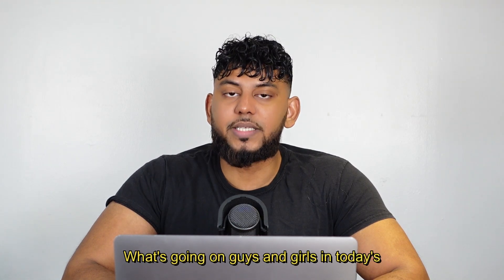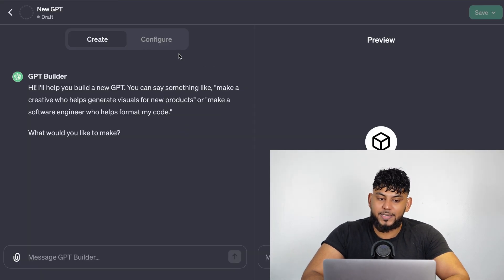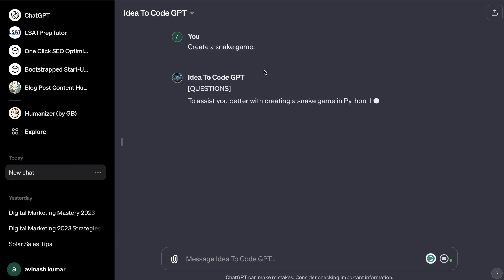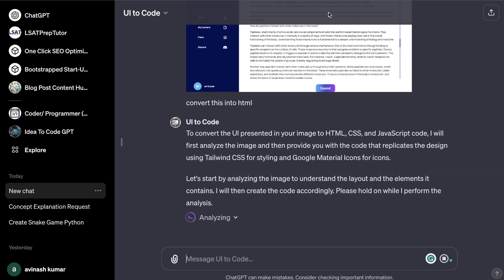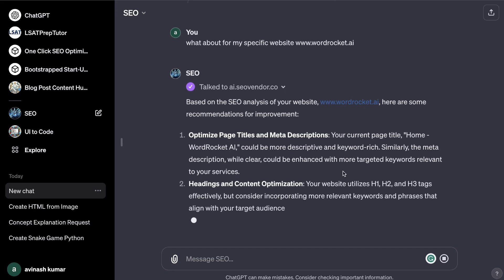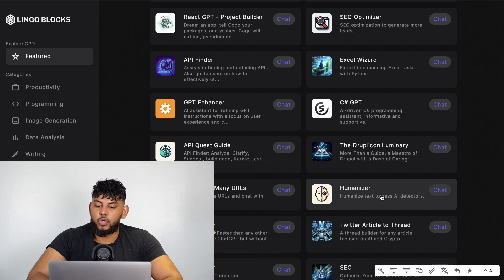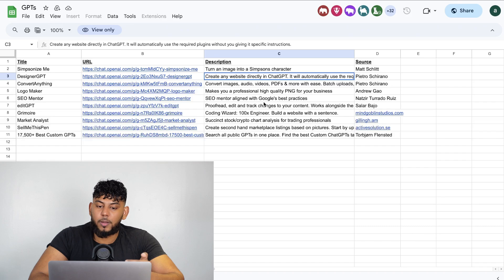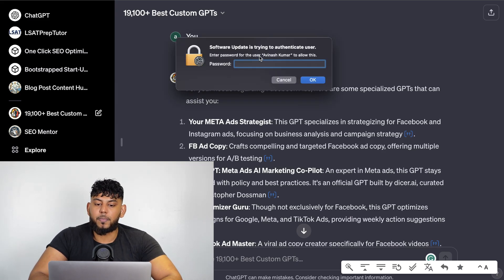17+ Best GPT's You Can Create Today & Start Making Money (ACT NOW)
🌟 Welcome to the Future of Income Generation with GPTs! 🚀

🔍 In This Video:
Are you ready to dive into the world of GPTs (Generative Pre-trained Transformers) and revolutionize your income stream? We're exploring 17+ innovative GPTs that you can create and utilize today to start making money. With ChatGPT's revenue sharing model for popular GPTs, the opportunities are endless. Whether you're a tech enthusiast, entrepreneur, or simply curious about the potential of AI, this video is your starting point!

💡 Why Watch?

Discover the Best GPTs: Uncover the most lucrative and innovative GPTs that are changing the game.
Step-by-Step Guides: Learn how to research, build, and launch your own GPT applications.
Insider Tips: Get ahead of the competition with strategies and insights from GPT experts.
Real Examples: See how others are successfully making money with their GPT creations.
Future Trends: Understand where the GPT market is heading and how you can stay ahead.
🔗 Useful Links:

[GPT Development Resources]
[Success Stories and Case Studies]
[ChatGPT Revenue Sharing Details]
Connect with fellow GPT enthusiasts, share your progress, and get support on your journey. Join our [Facebook Group/Forum/Discord Channel].

Enjoyed this video? Your support helps us create more informative and helpful content!

Share your thoughts, questions, or your own experience with GPTs in the comments section. We love hearing from our viewers!